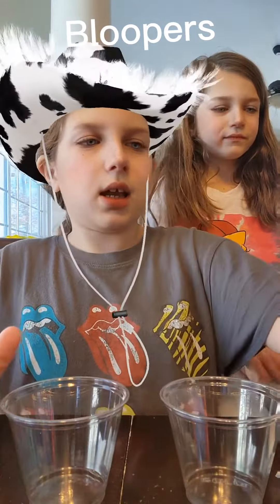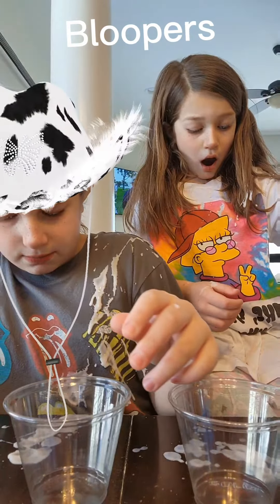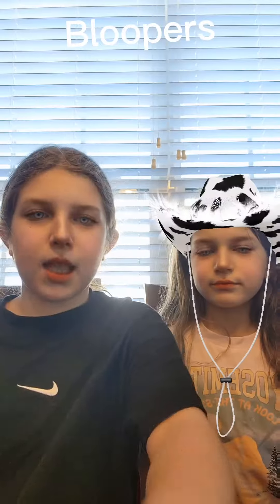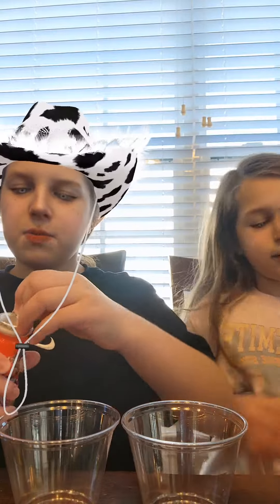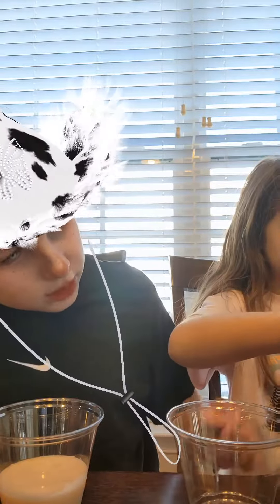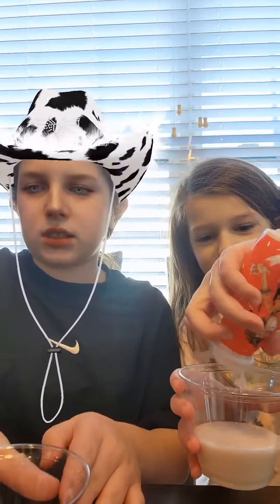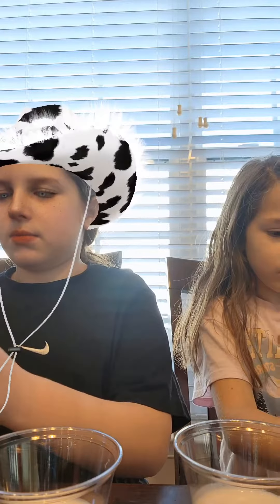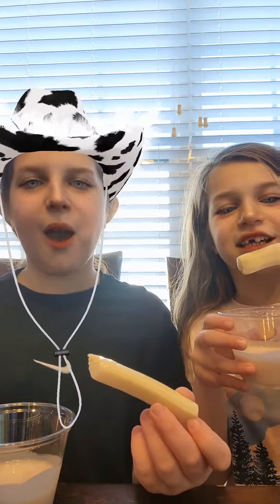showing u a recipe! bloopers included